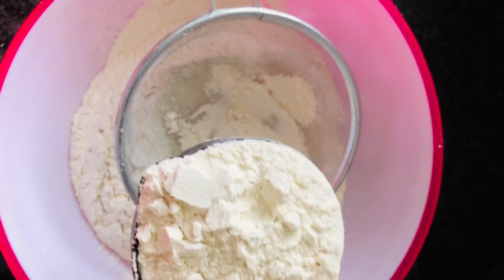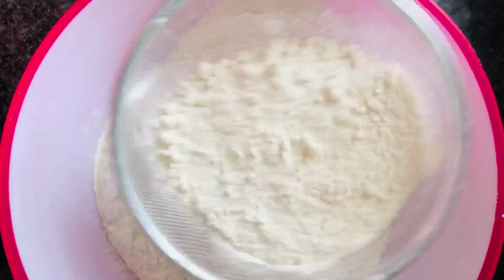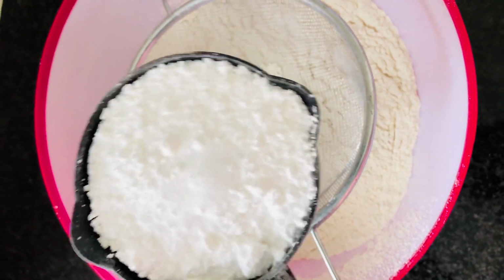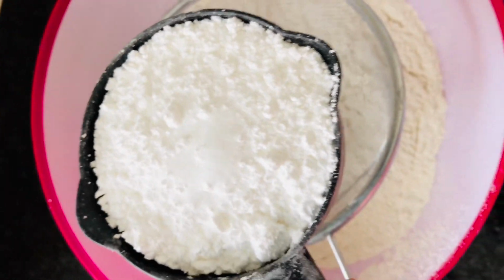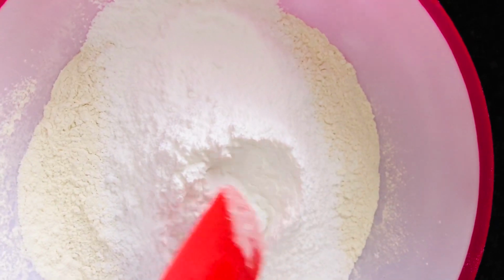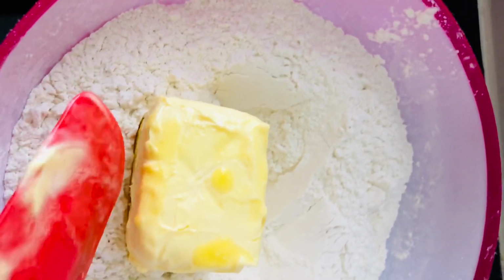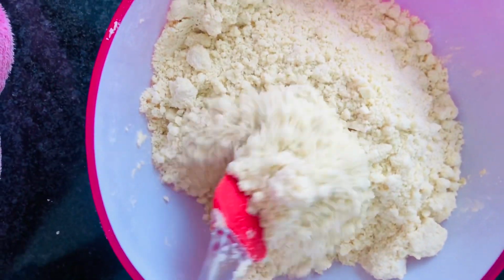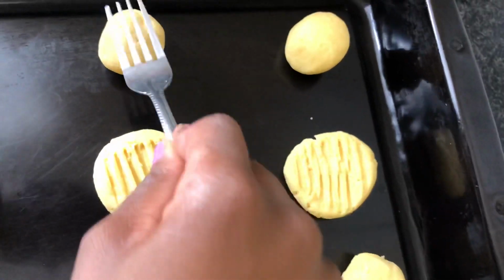Eet-Sum-Mor || 3 Ingredients Recipe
Ingredients:

5 Cups Flour
1 Cup Icing Sugar
500g Salted Butter